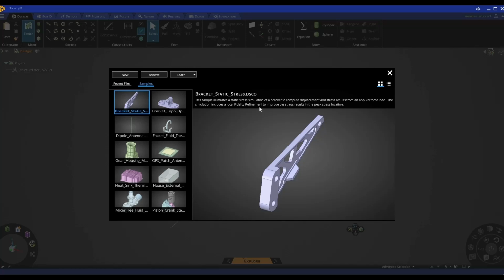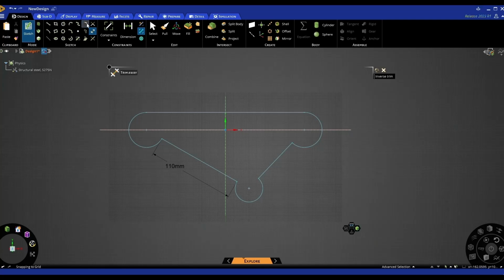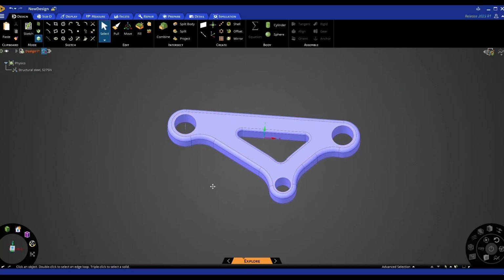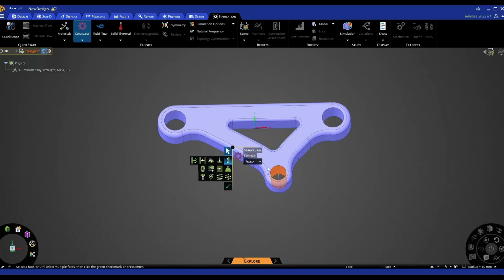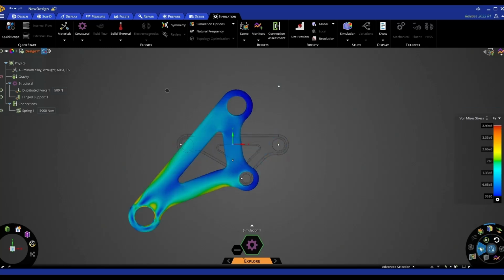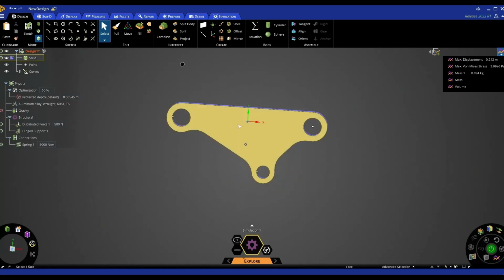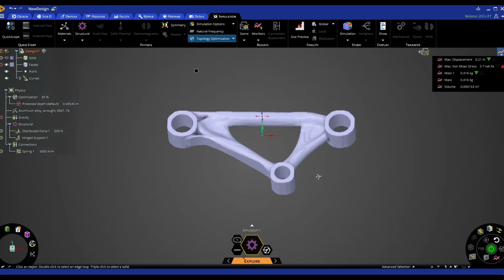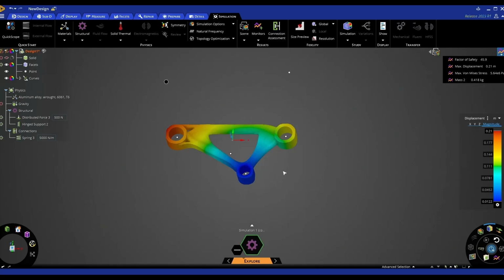Design Exploration in Ansys Discovery (Design, Analysis and Optimisation of a Bell Crank)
In this video we look at how Ansys Discovery can be used to design geometry from scratch very easily. We then look at how we can perform FEA/ Structural analysis to see if it performs its role and is fit for purpose.

We then go one step further and see if we can further 'lightweight' the part using Topology Optimisation. By doing this we can reduce costs by needing less material for our parts.